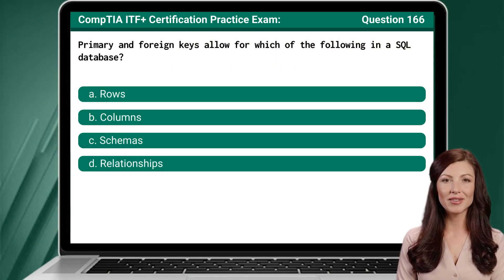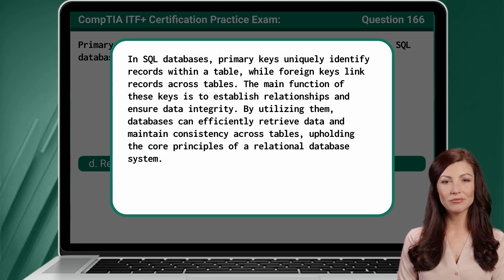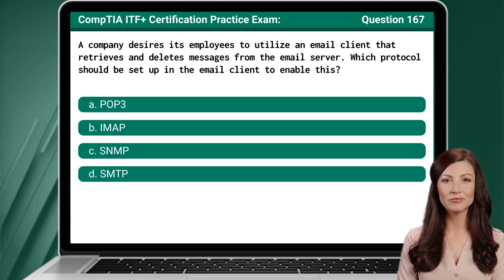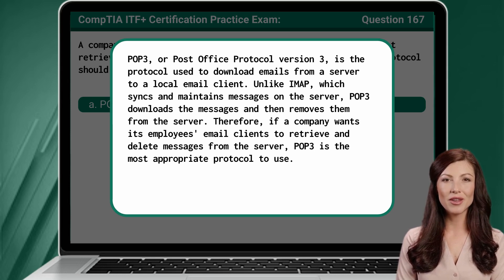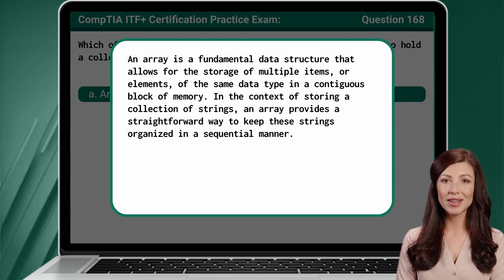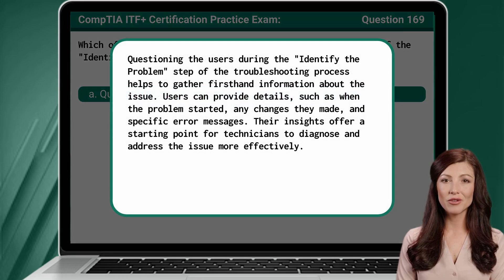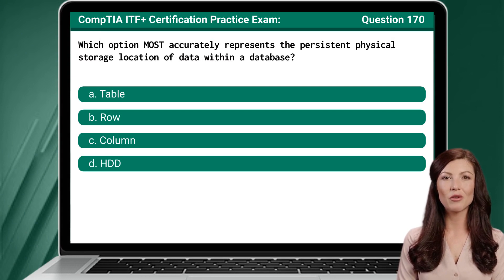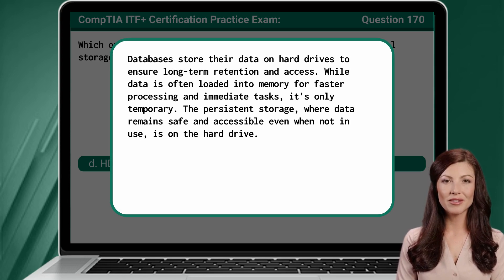CompTIA ITF+ (FC0-U61) | Practice Exam | Questions 166-170